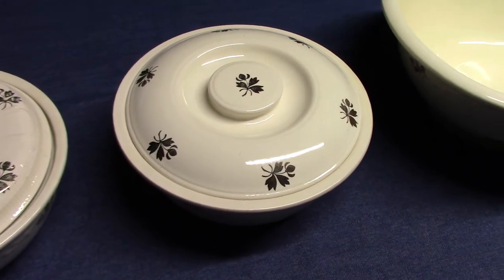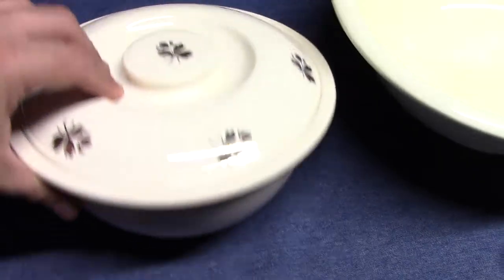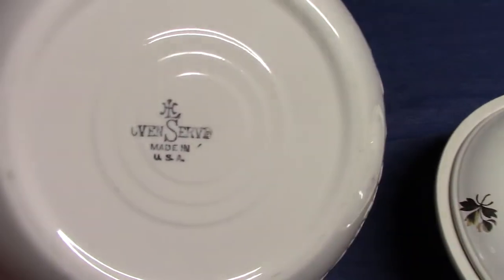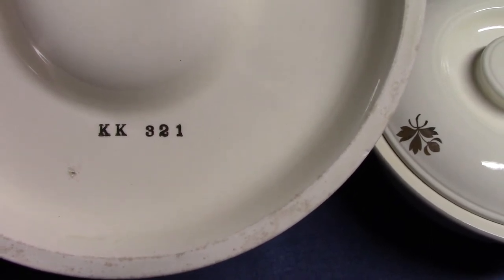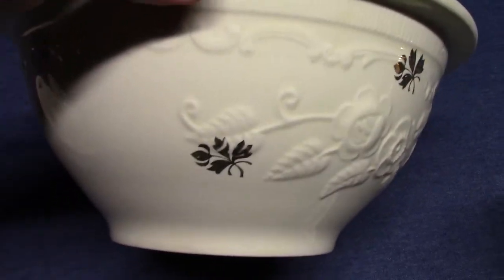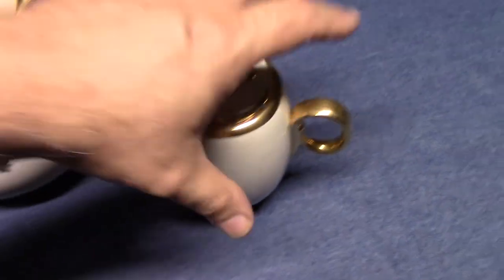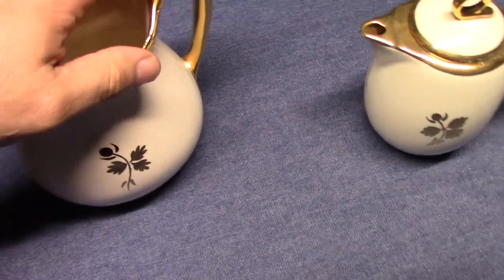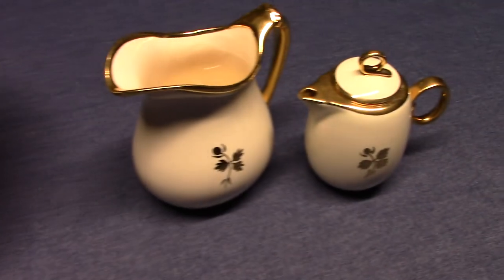126: Vintage Homer Laughlin Tea Leaf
Tea Leaf pattern on Homer Laughlin's OvenServe and Kitchen Kraft from the late 1930s.